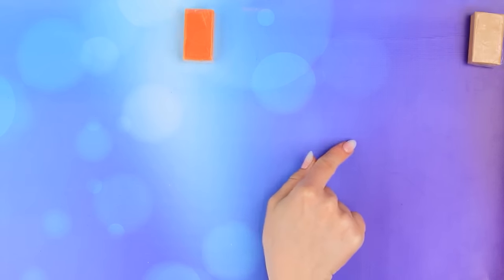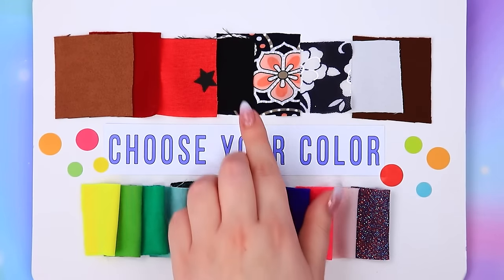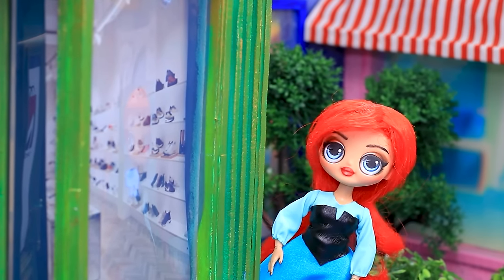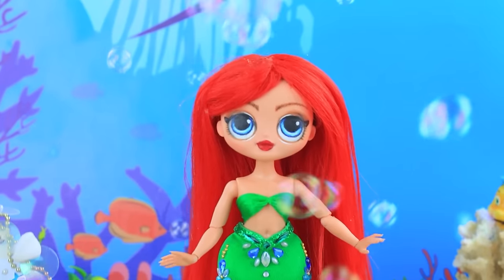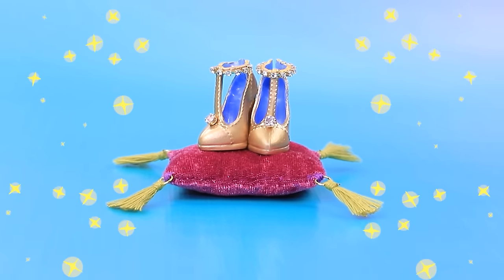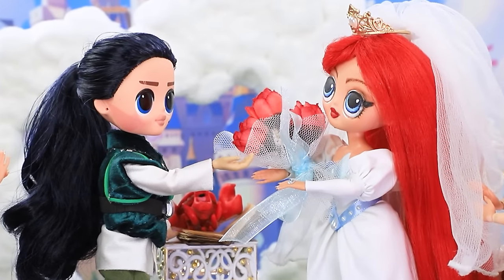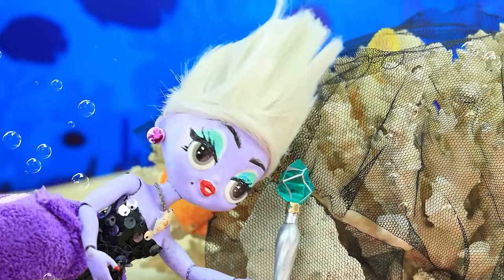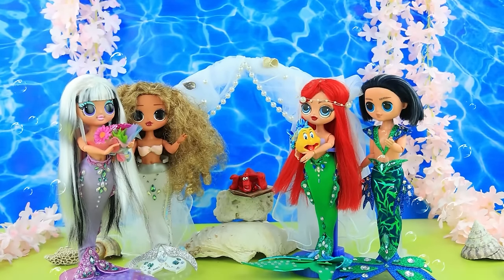Adventures of Princess Ariel / 32 LOL Surprise DIYs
Embark on enchanting adventures with Princess Ariel and explore fun DIYs for your LOL Surprise dolls! 🧜👑

Supplies and tools:
• craft knife
• acrylic paints
• paint brushes
• scissors
• simple pencil
• needle and thread
• fabric
• foam paper
• polymer clay
• glitter
• doll LOL OMG
• watercolor pencils
• dry pastel
• wool for felting
• velours
• wire
• synthetic stuffing
• artificial algae
• half beads
• chopsticks
• thin cord
• black cloth
• blue feather ribbon
• jar cap
• bell
• plastic accessories
• bead
• pen cap
• old doll shoes
• box
• baby food lid
• cocktail straw
• lace
• printed pictures
• part of a plastic toy
• Styrofoam
• fabric with sequins
• decorative ribbon
• wire for jewelry
• light clay
• sequins
• shells
• wooden sticks
• pearl beads